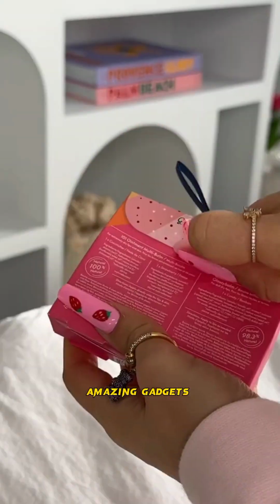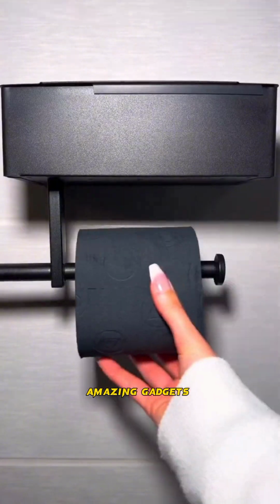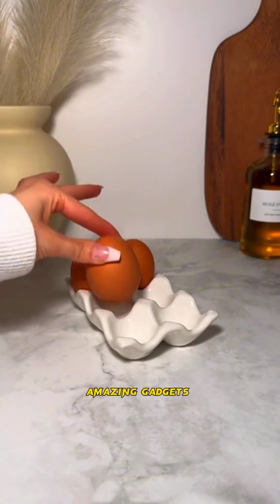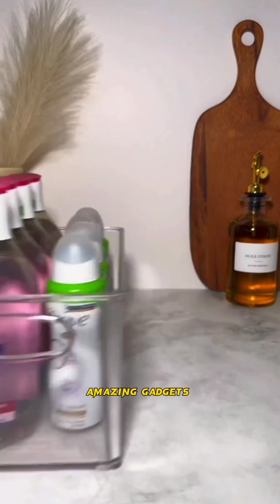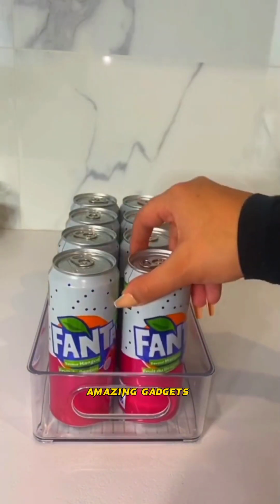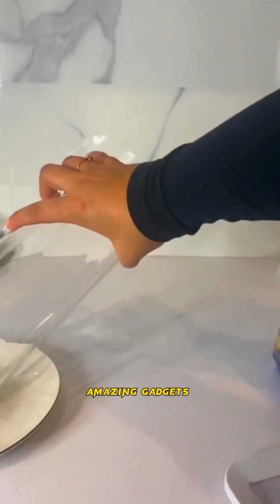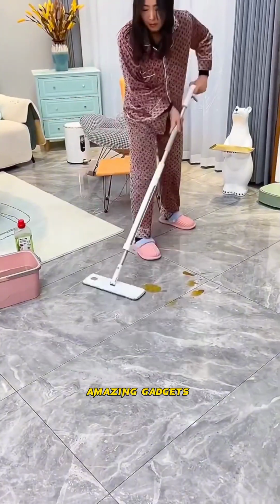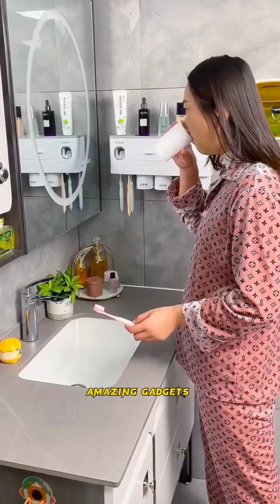Cleaning and Restocking Videos.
China,makeup,beauty,selfcare,skincare,smart utilities,smart technology,modern technology,kitchen utensils,satisfying, smart items,haul, products, useful,mejores tiktok,modern,home items,future technology,Creative Ideas That Are At Another Level. .